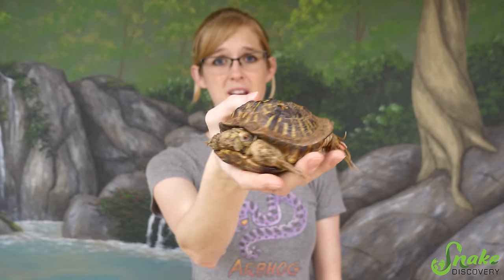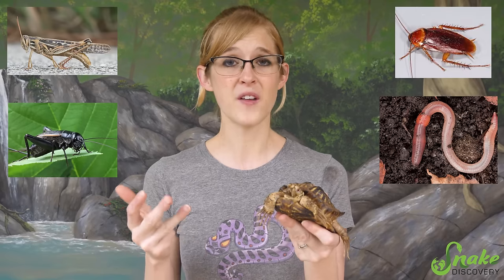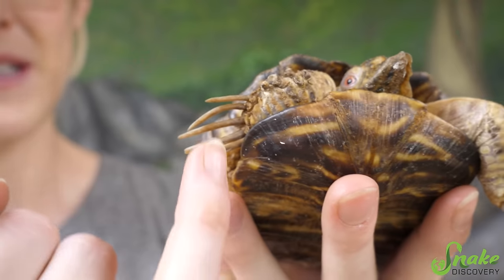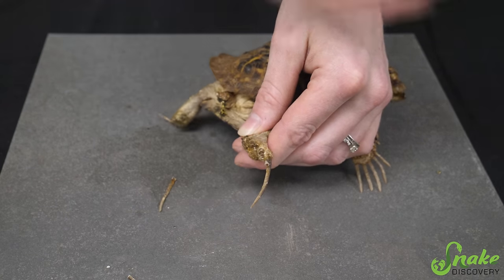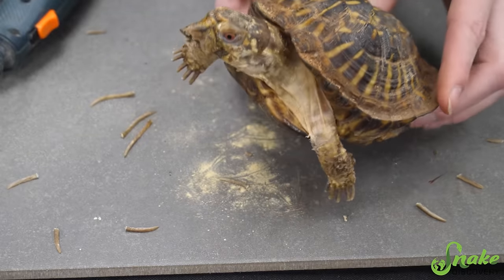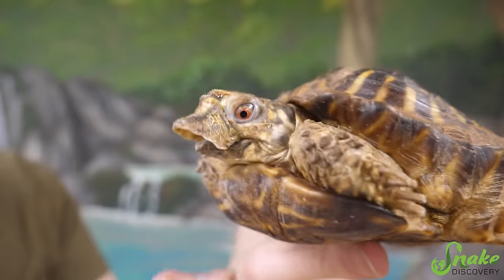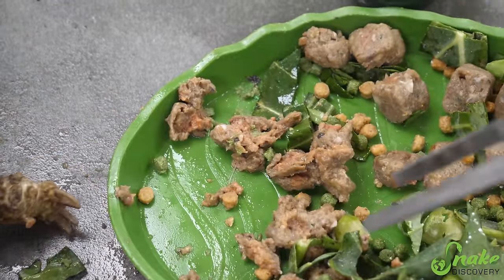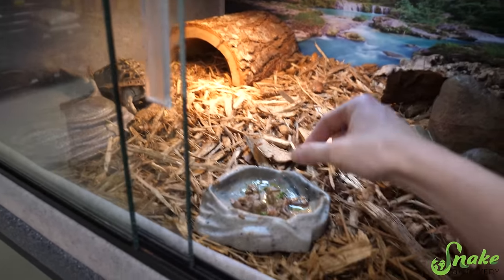Rescuing a Deformed Box Turtle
Introducing Edward Scissorhands, the box turtle we recently took into our Adoption Island program. He was in pretty rough shape, but hopefully he feels better now and finds a new adoptive home soon!

Snake Discovery
831 Century Ave N.